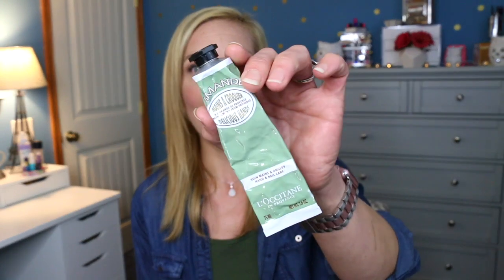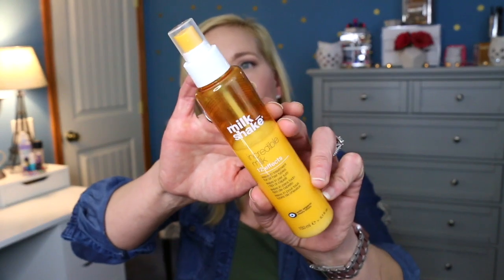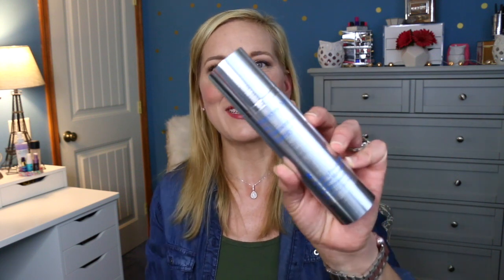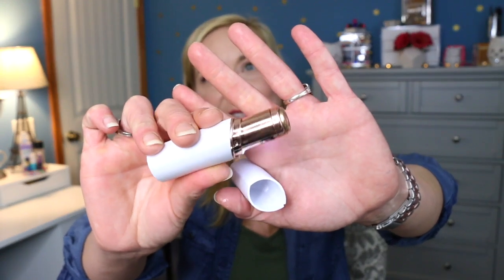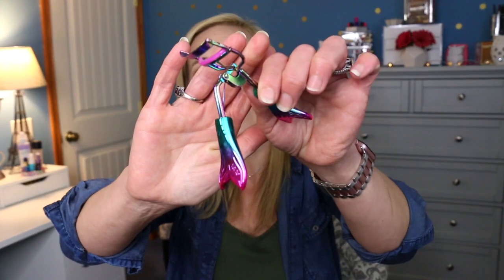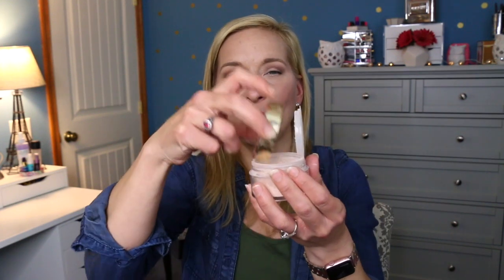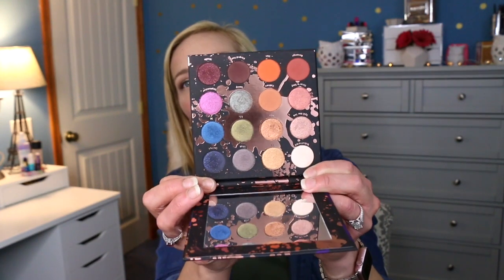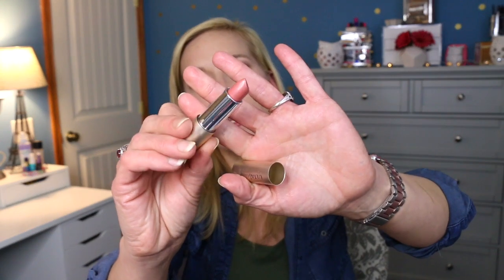May Favorites!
I can't believe we are in June! The year is flying by! I have lots of fun things that I fell in love with in May!

Favorites:
Toms Shoes
Helly Hanson Jacket
Total Knockout By Victoria Sport Twisted Pleat Tight
Felina Lace Bralette
Kat Von D Super Brow Pomade
Too Faced Peach Perfect Mattifying Loose Setting Powder
Colourpop Perception Shayla
Korres Wild Rose Oil
Mac Soft & Gentle
Color Splash Lipstick Tarte Island Life
Verb Ghost Oil
Korres vitamin C Sleeping Facial
Flawless Hair Removal
Becca First Light Primer
Lancome Bienfait UV 50+ Sunscreen
Murad Clarifying Cleanser
Perricone MD H2 Elemental Energy
Clinique Pep Start
Differin Gel
Sol Janeiro Hand Cream
L'Occitane Amande Delicious Hands
L'Occitane Shower Oil
Milk Shake Silver Shine
Milk Shake Incredible Milk
Philosophy Pure Grace Summer Surf
Connoisseurs Jewelry Cleaner
Dry Roasted Edamame
Ulta Beauty Flushed Pink

Tiffany Hinkle
3883 Old Valley Pike